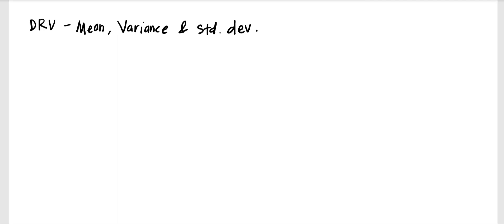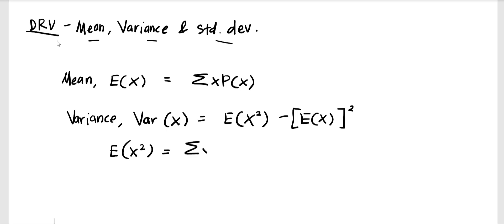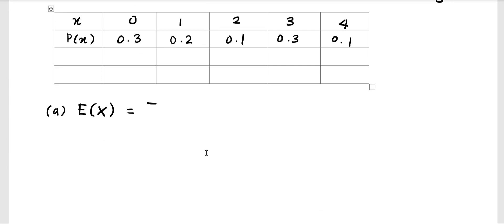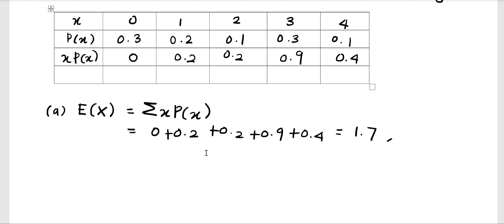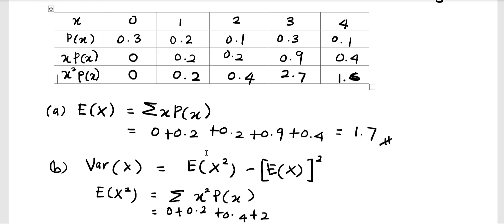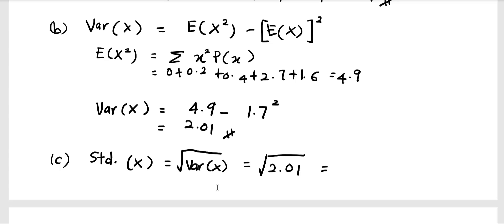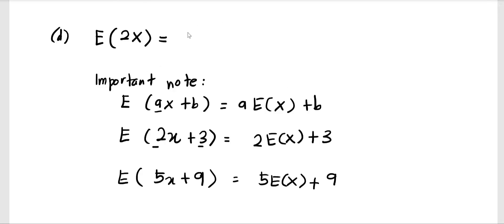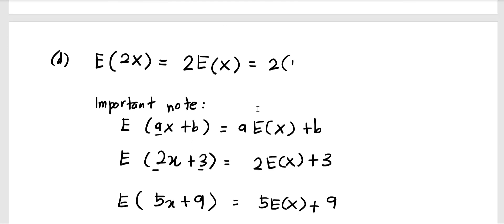Discrete Random Variable Expected Value, Variance and Std dev